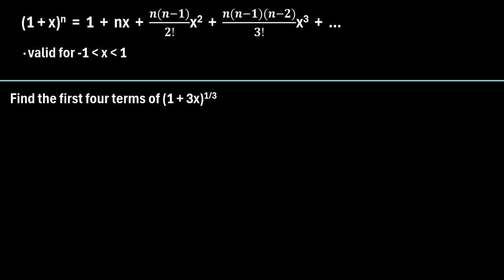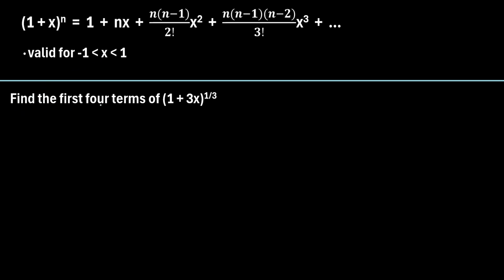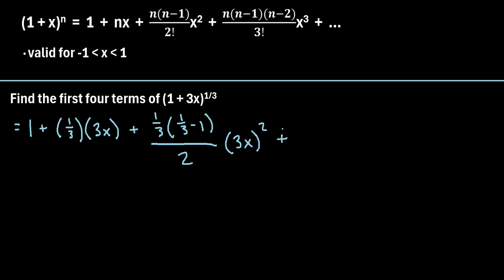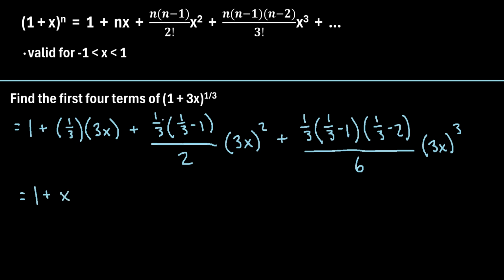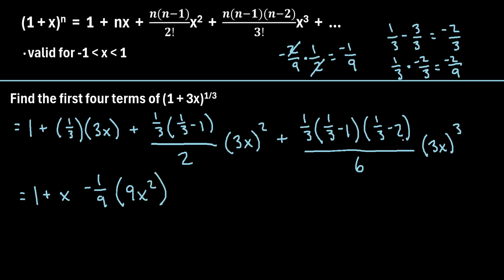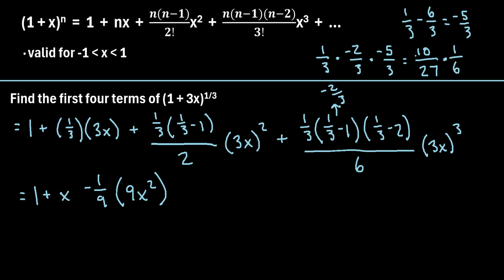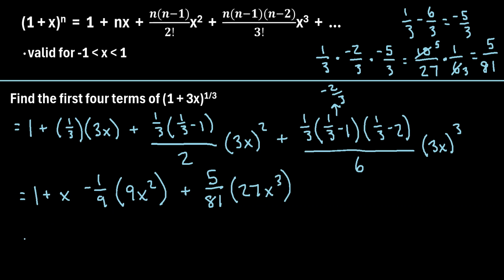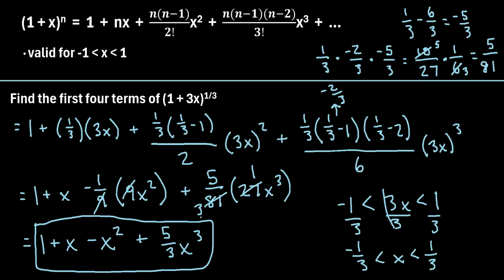Binomial Expansion with a Fractional Exponent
In this video I explain how to find the first n terms of a binomial expansion with a fractional exponent, including a step-by-step example.